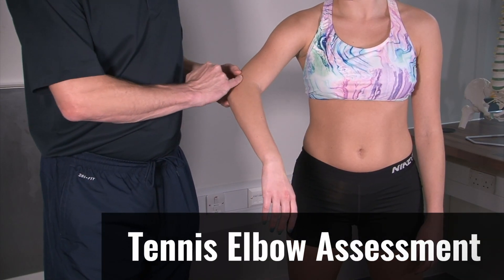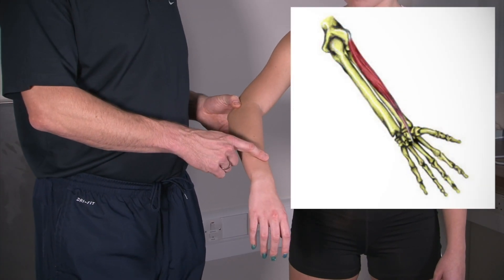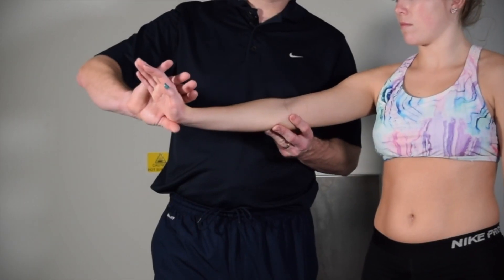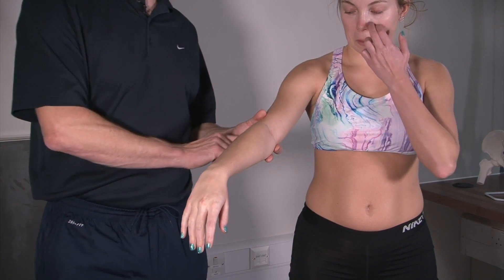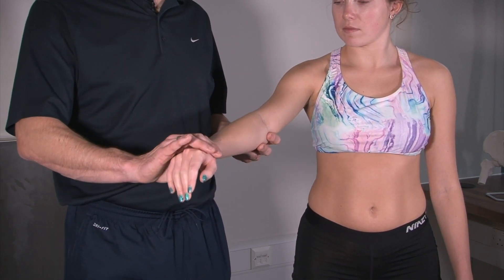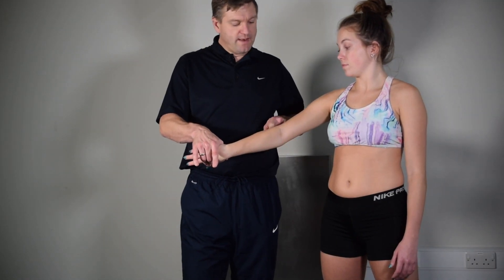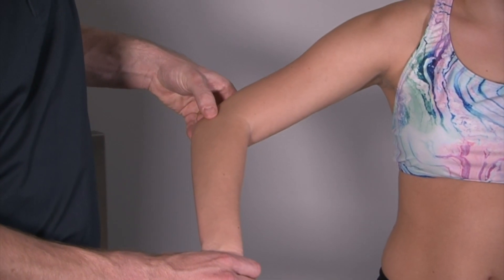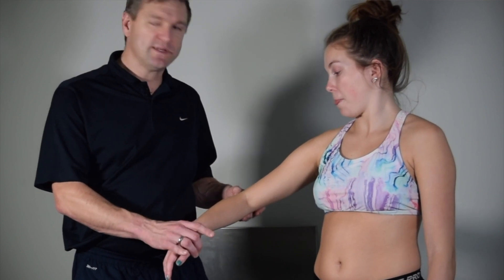Tennis Elbow Assessment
Professional Physiotherapist Neal Reynolds demonstrates the stages on how to assess Tennis Elbow.